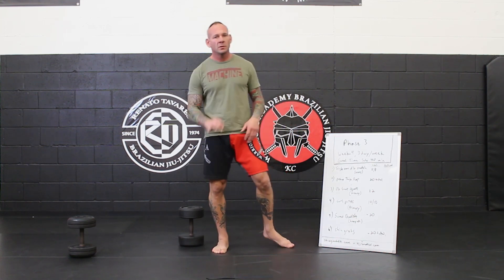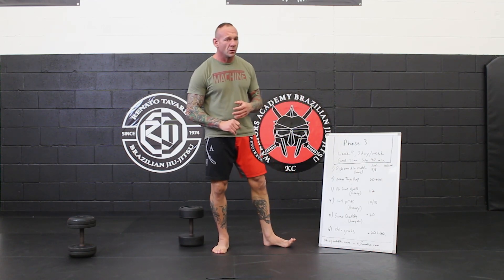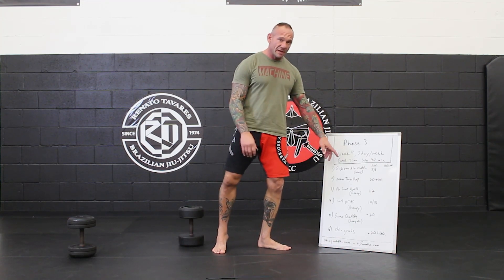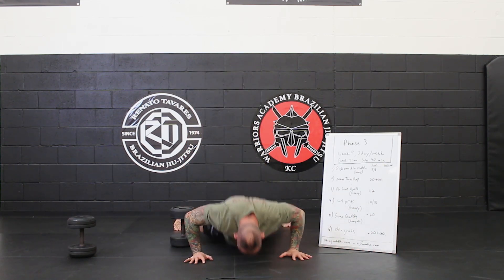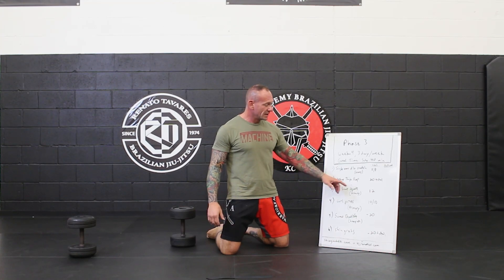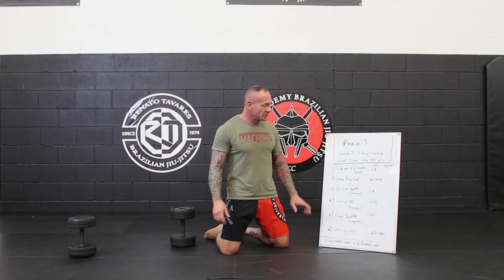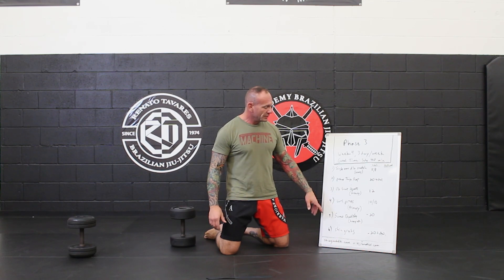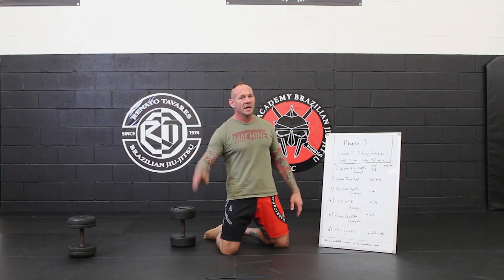The Diamond Protocol for BJJ Week 4 by Ethan Benda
THE DIAMOND PROTOCOL FOR BJJ WEEK 4

Ethan Benda is a BJJ black belt and fitness expert.  This is an excerpt from THE DIAMOND PROTOCOL FOR BJJ available from BJJFanatics.com.